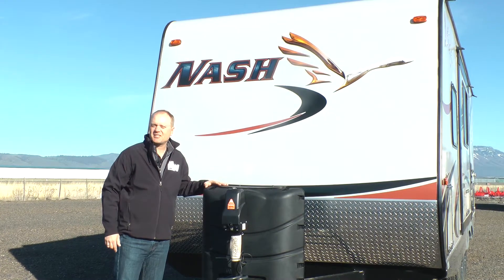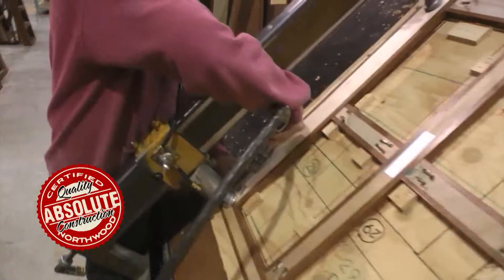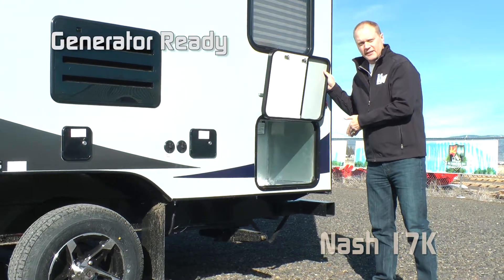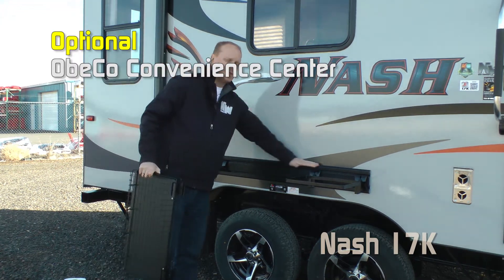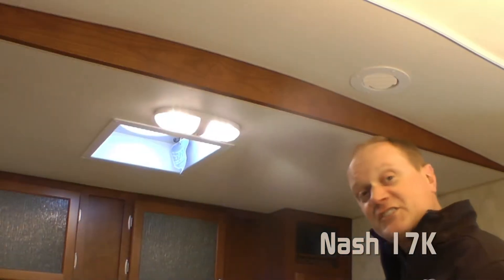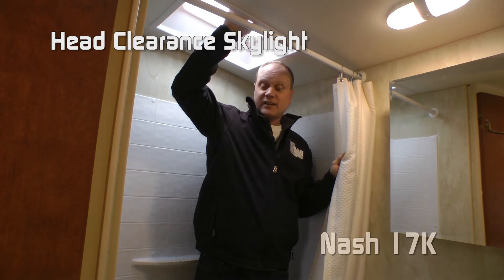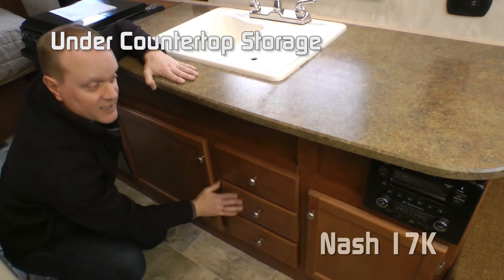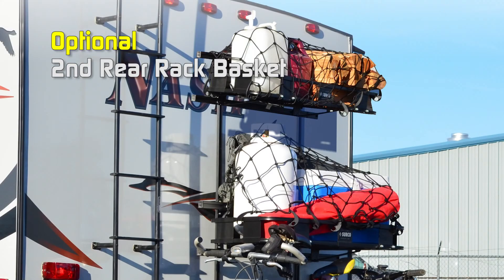Quick Tour Of The New Nash 17K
Check out the features on the new Nash 17K Travel Trailer.